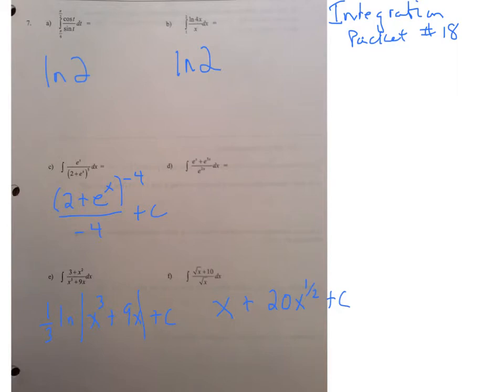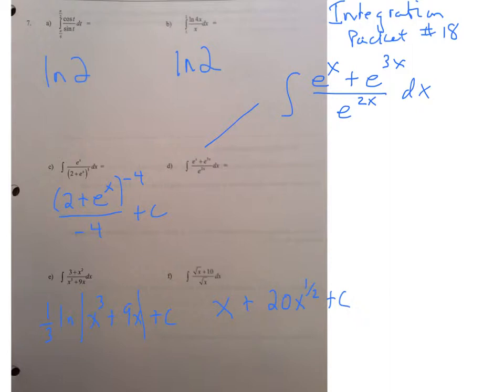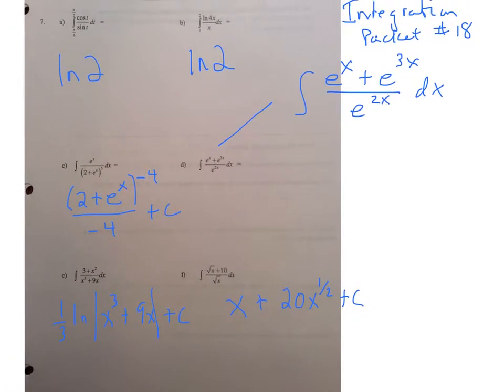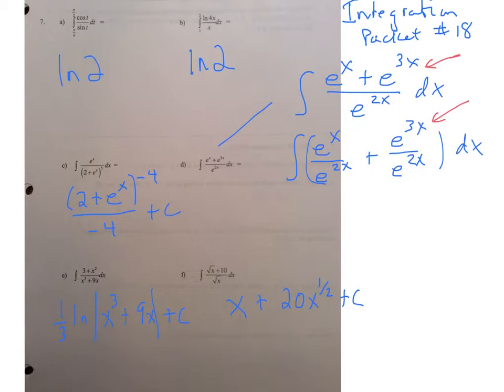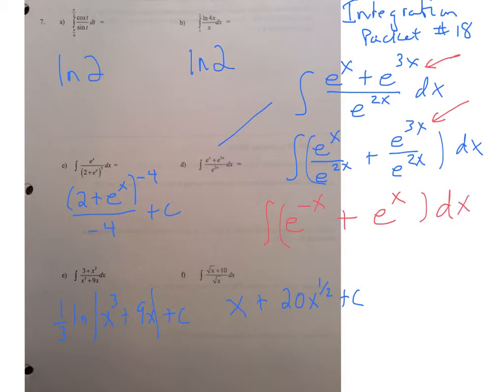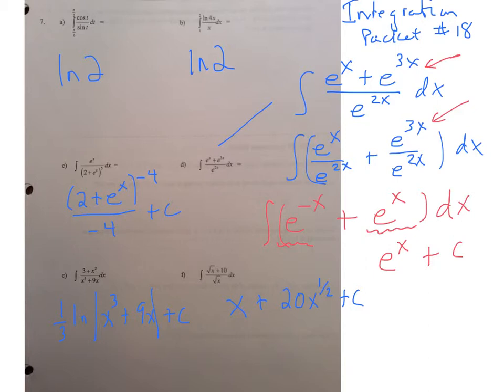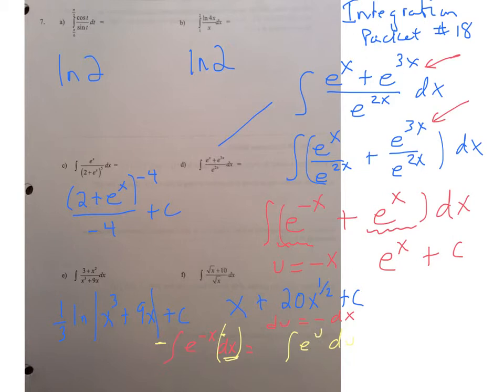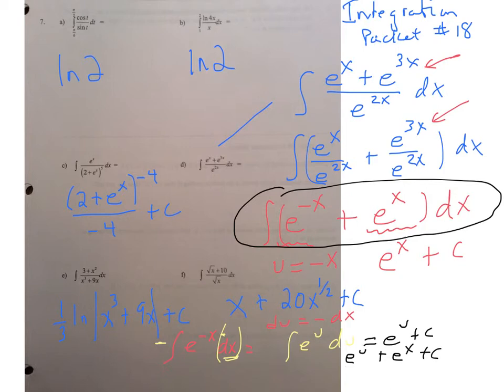Integration Packet 18, 7d